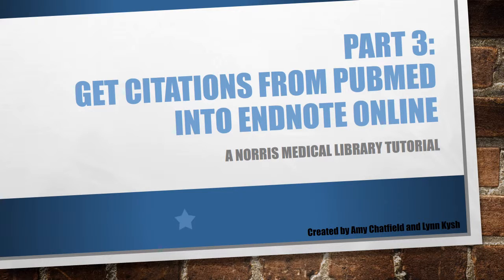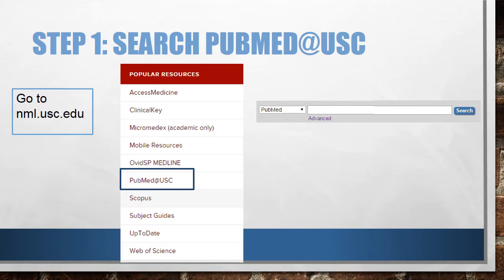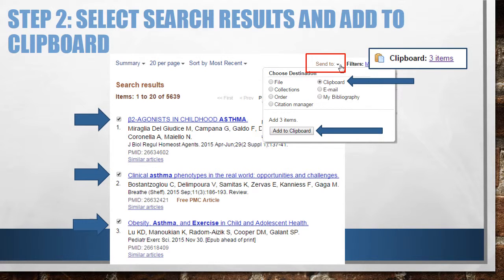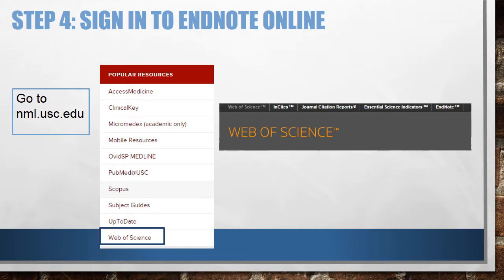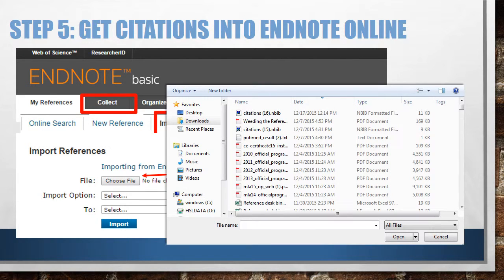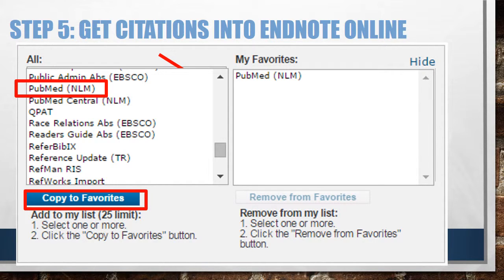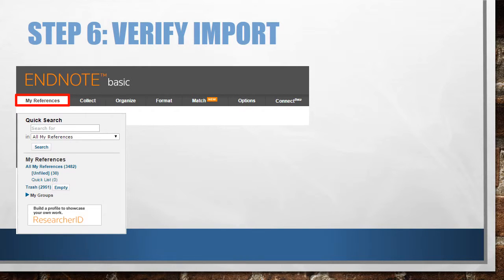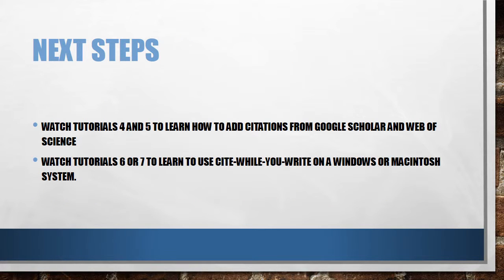Get Citations from PubMed into EndNote Online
You have an EndNote Online account and want to get citation data from PubMed. Watch this video to learn how. The technique used in this video can also be used to get citation data into EndNote Online for over 500 other databases and catalogs.